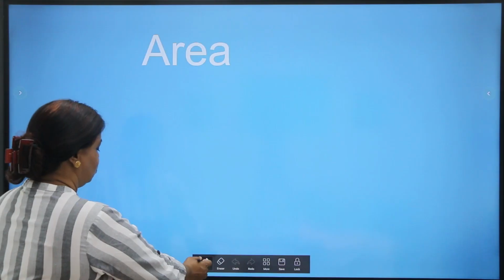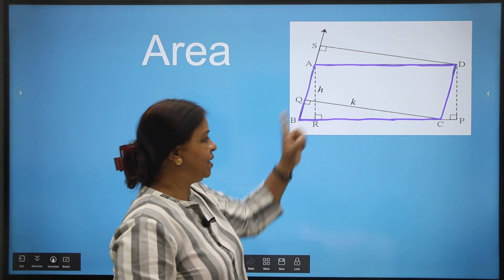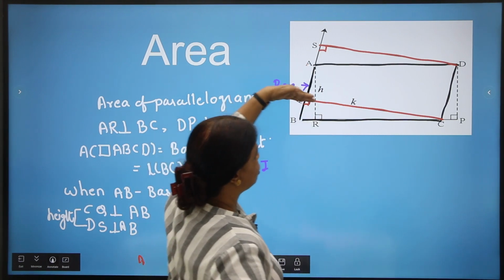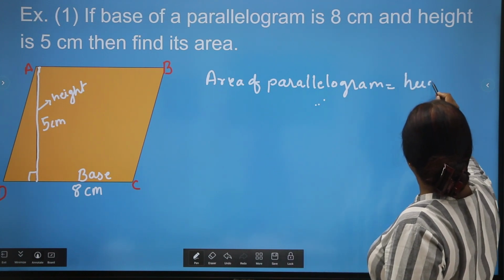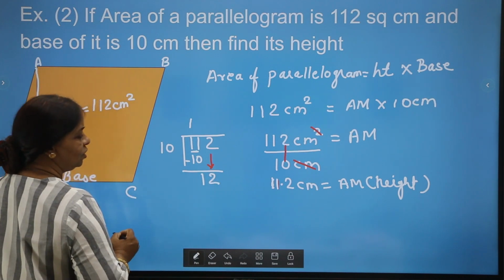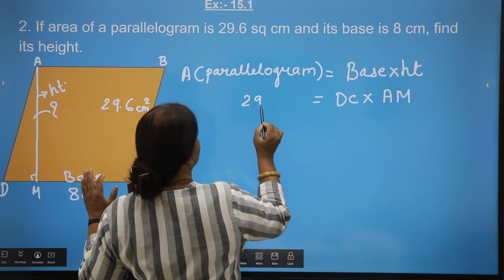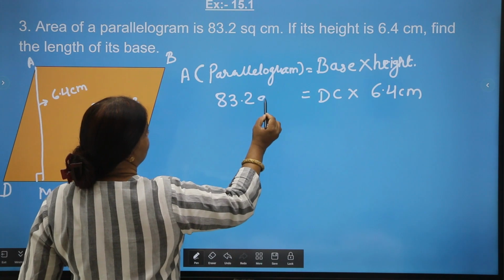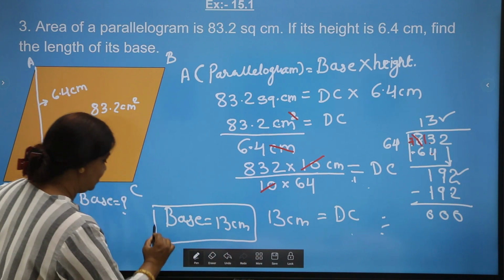8th Chp:-15 Area [Ex:- 15.1] with Solved Examples [Mathematics] Part 1